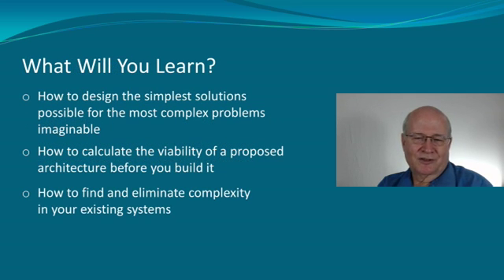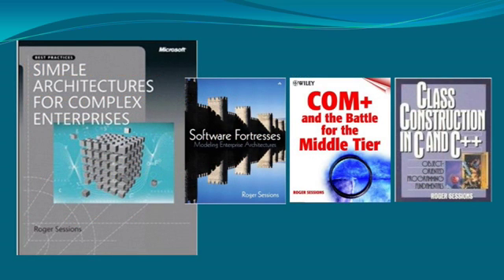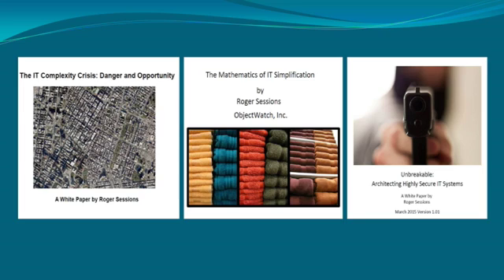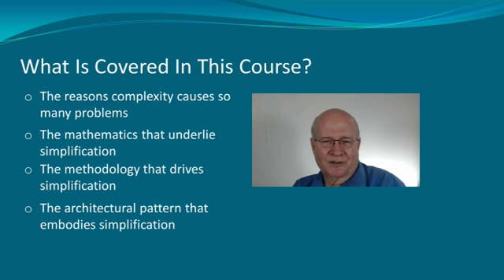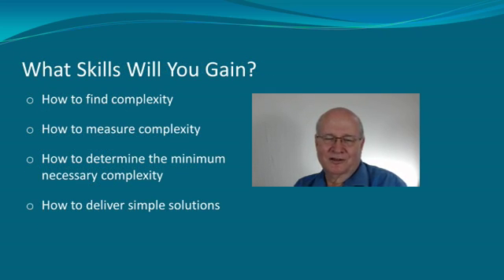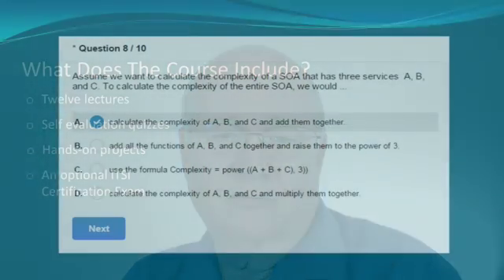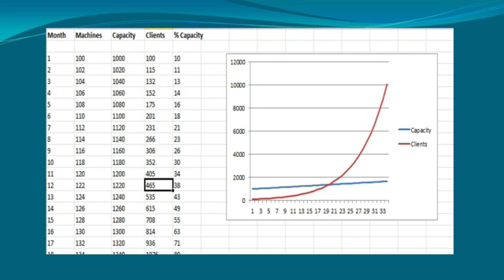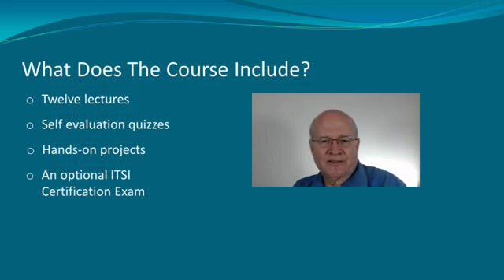The Science of IT Simplification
The Science of IT Simplification is a video course by Roger Sessions describing how to build simpler, more effective IT systems.